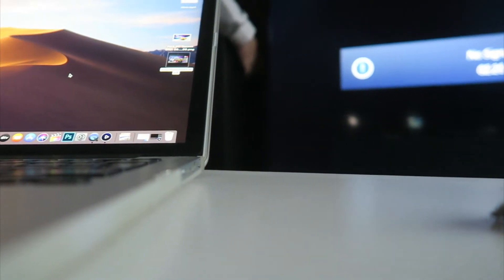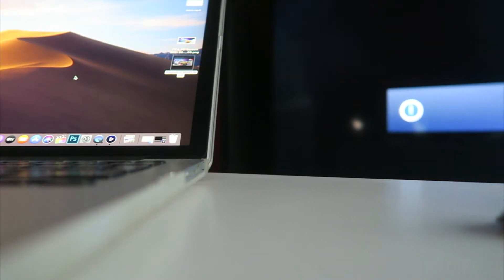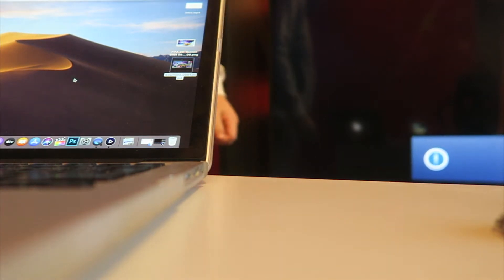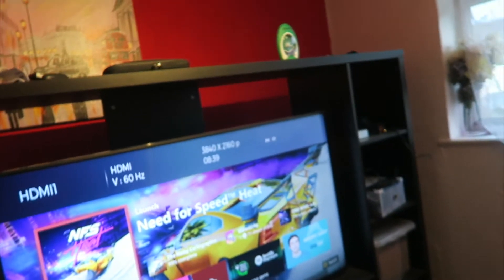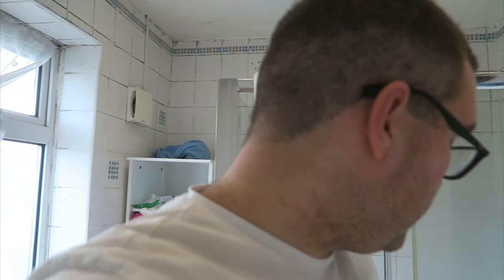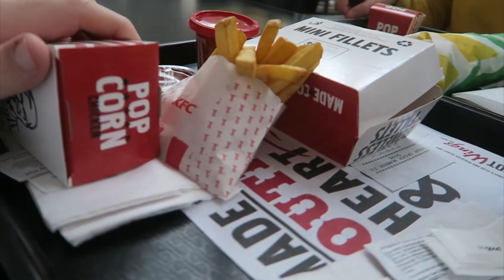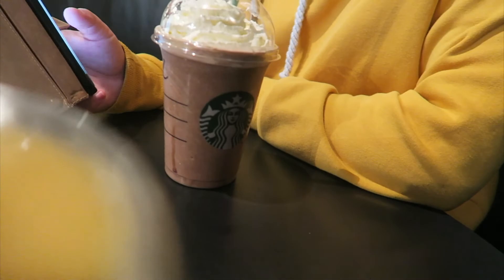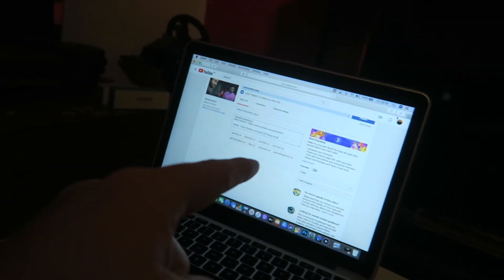BACK TO VLOGGING WITH MY GIRLFRIEND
My equipment
Vlog Camera •

Vlog Tripod •

Rode MIC

lense i use to shoot with the 70D
canon 70mm - 300mm

canon 18mm - 55mm